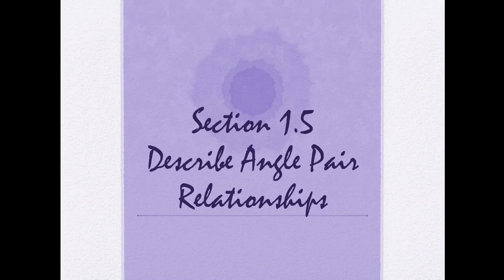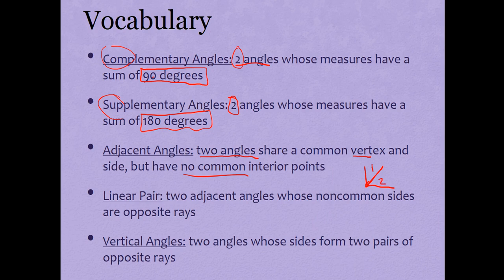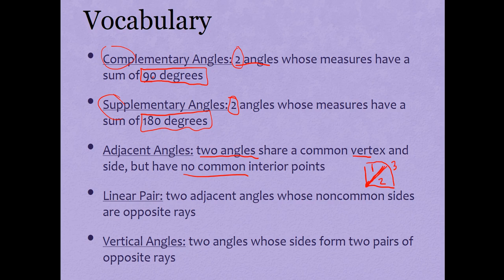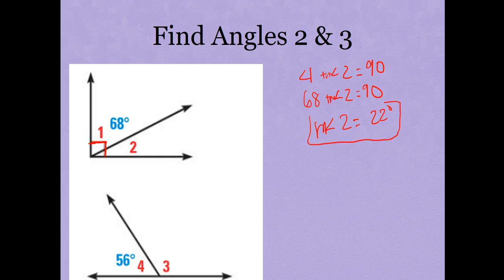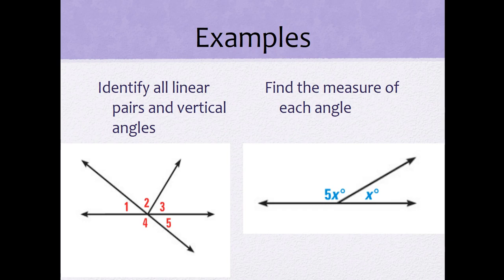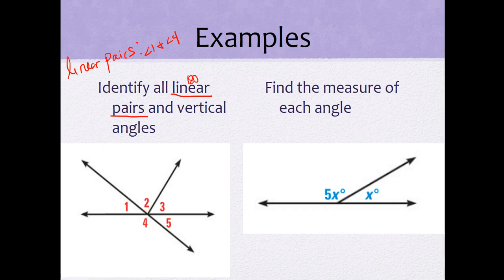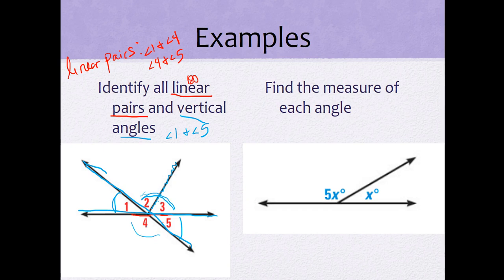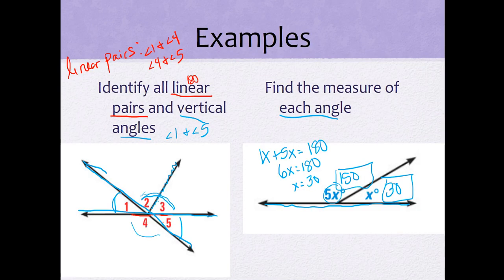1.5 Describe Angle Pair Relationships